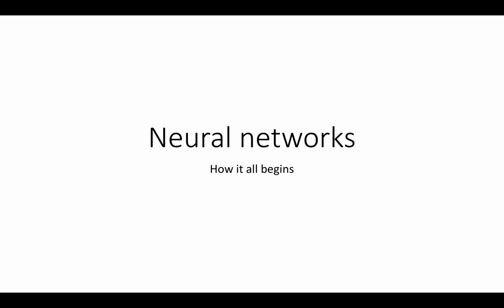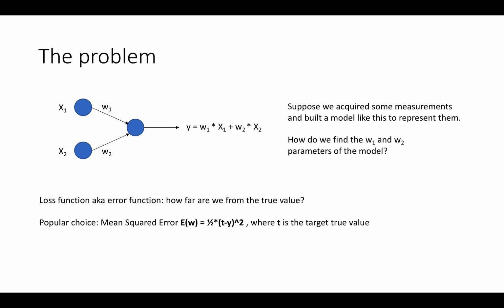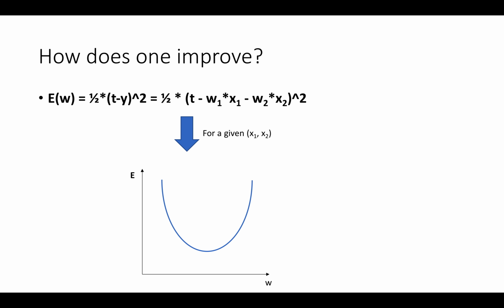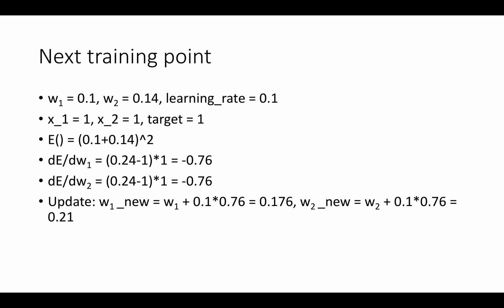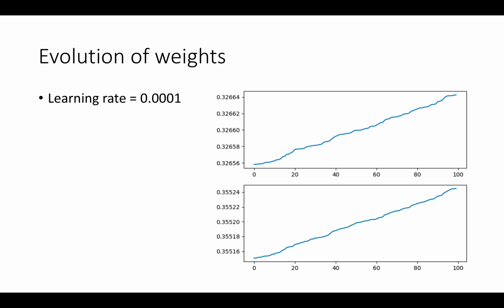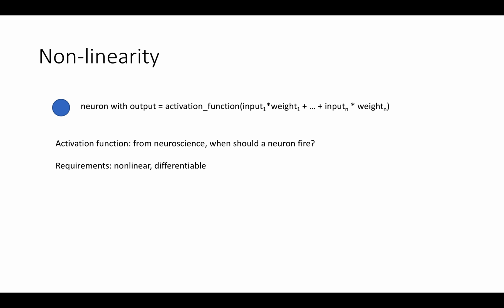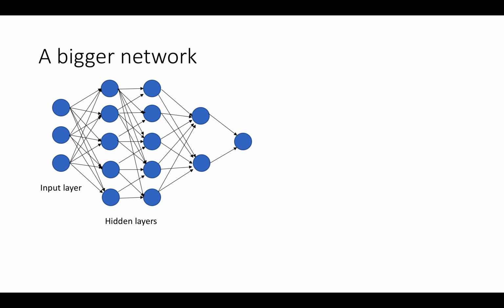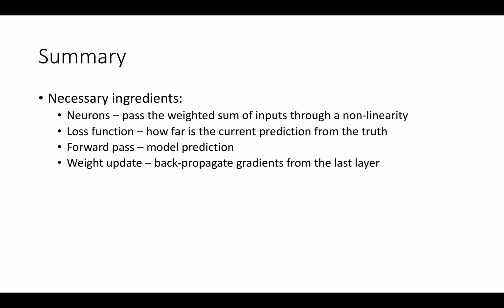webinar part 2